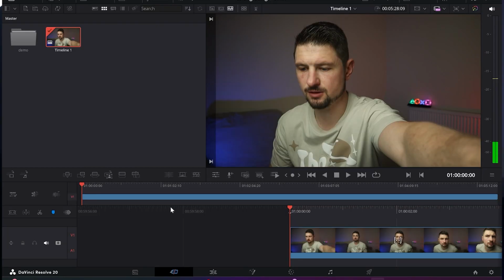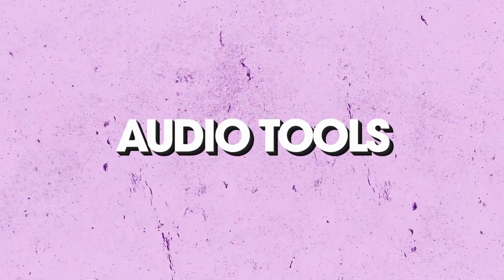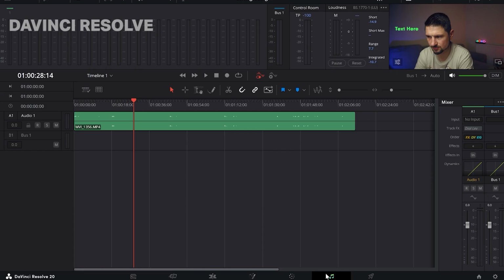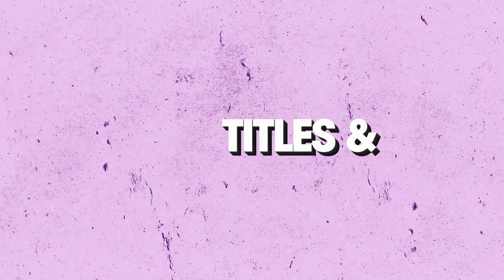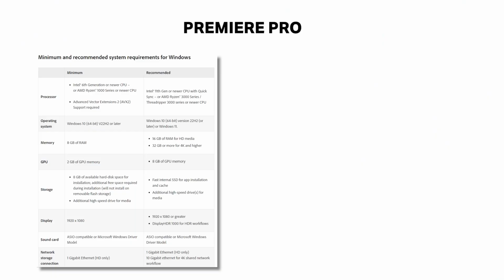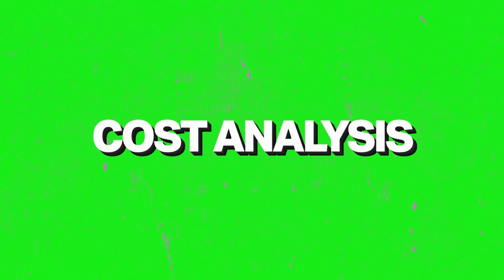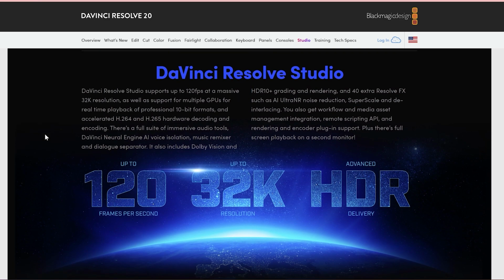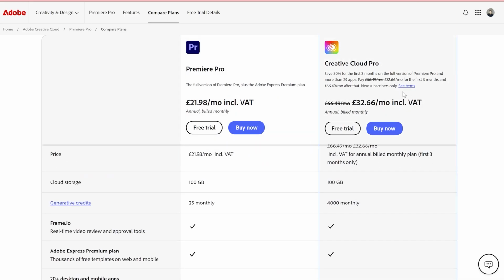Premiere Pro vs DaVinci Resolve – Best for Beginners?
AE Juice Pack Manager If you are stuck deciding between DaVinci Resolve and Adobe Premiere Pro, this video is for you. I compare the best video editing software to help you decide which one to go for.

If you are stuck deciding between DaVinci Resolve and Adobe Premiere Pro, this video is for you. I compare the best video editing software to help you decide which one to go for. We'll compare the interfaces, features, and performance to help you make the right choice.